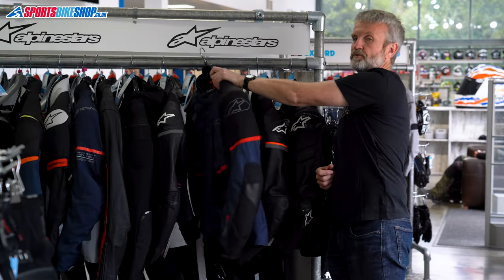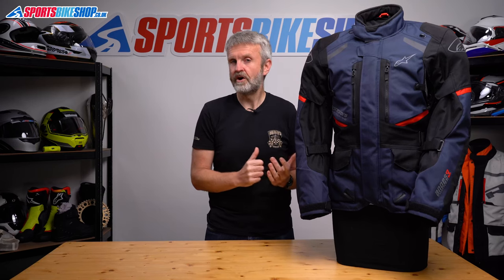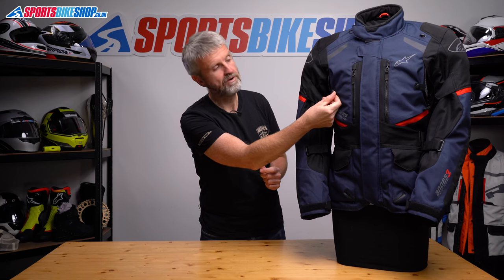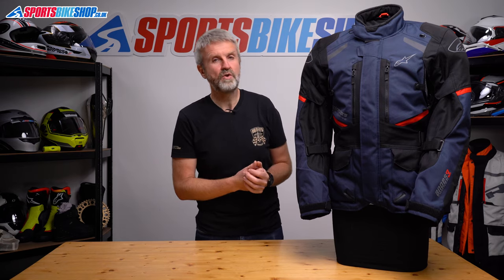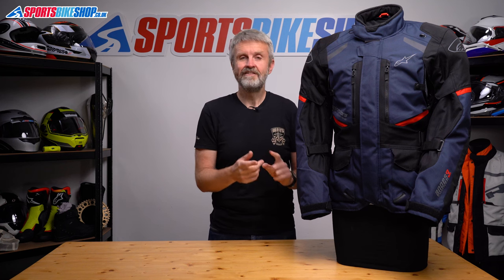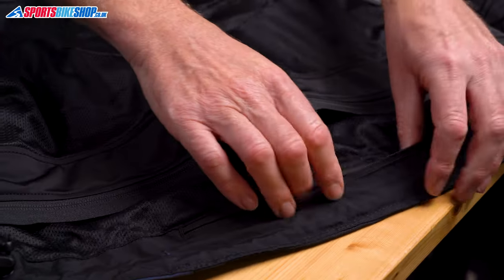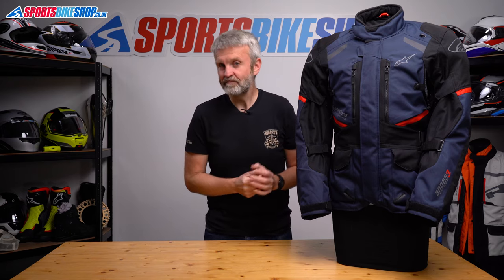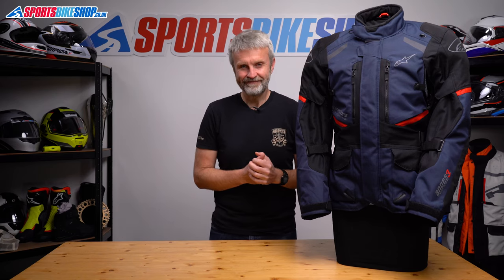Alpinestars Andes V3 Drystar motorcycle jacket review - Sportsbikeshop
If your jacket has a drop liner then things can get sticky in the heat, but the Alpinestars Andes V3 jacket has a neat solution to help you stay cool.

0:12 Intro
1:18 Construction and fit adjustment
1:42 Ventilation
2:30 Fastening and collar
2:53 Pockets
3:20 Thermal liner
3:53 Armour
4:39 CE rating
4:45 Trouser connection
5:00 Sizing
5:22 Conclusion